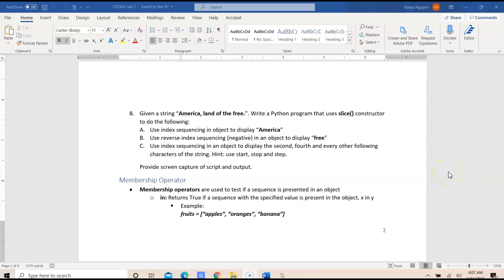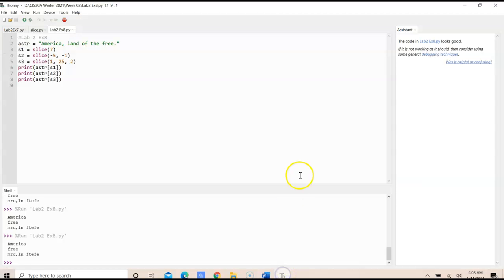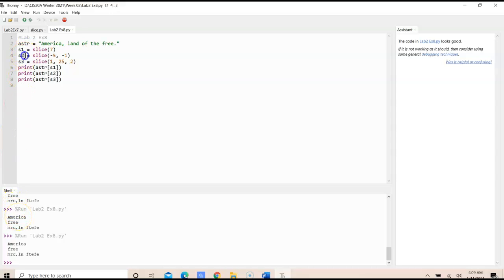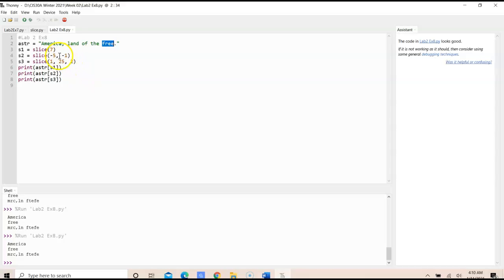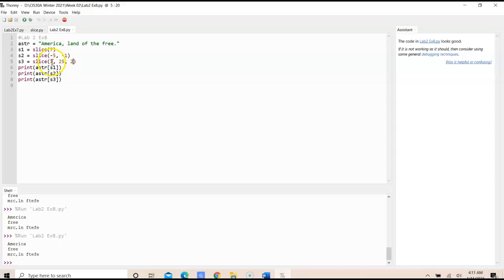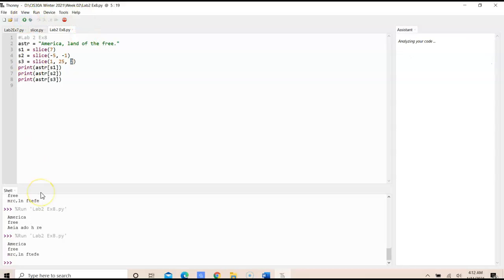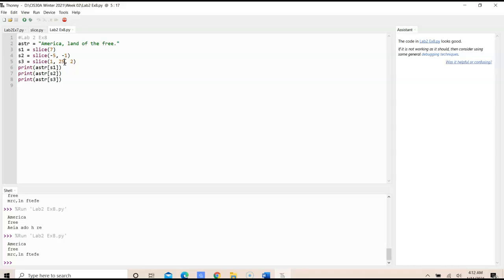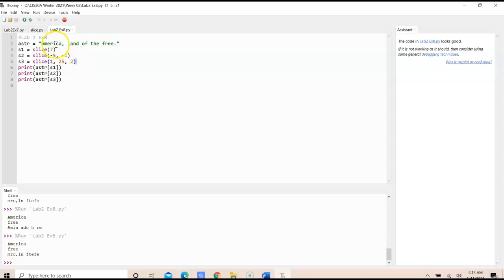CIS30A Lab 2 Ex8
String Slicing